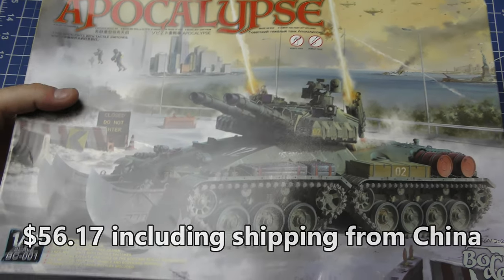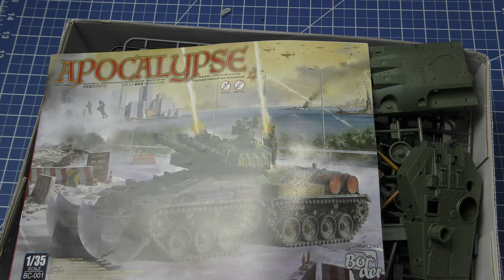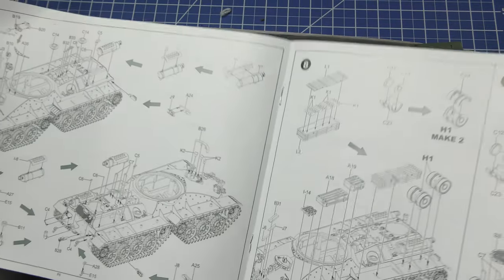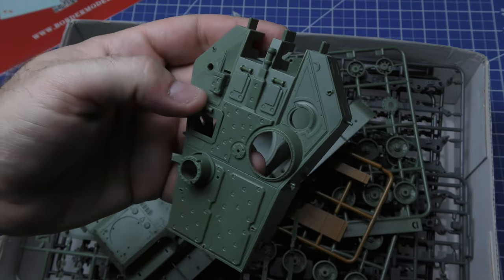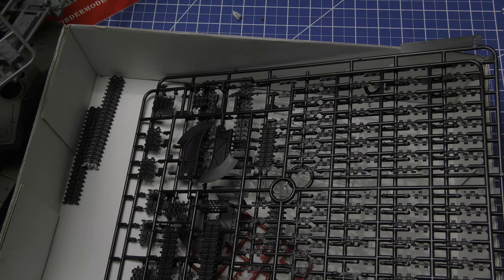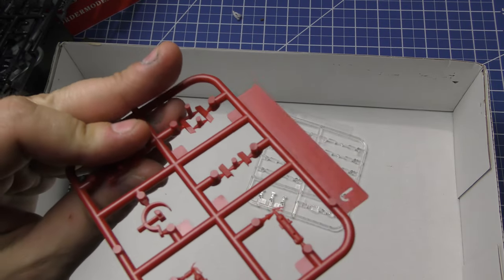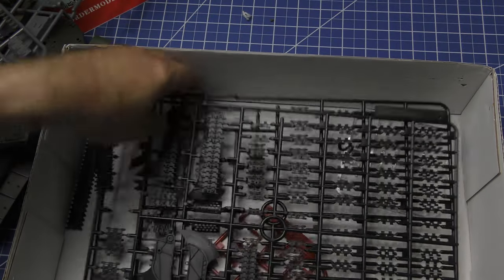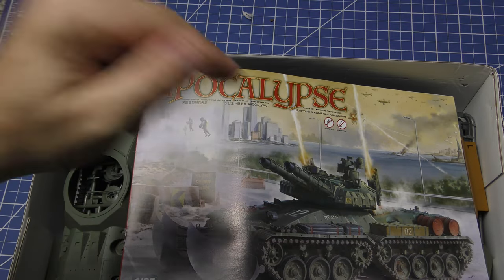Border Models 1/35 Command & Conquer Apocalypse Tank - Full Build Part 1 - Kit Unboxing & Review